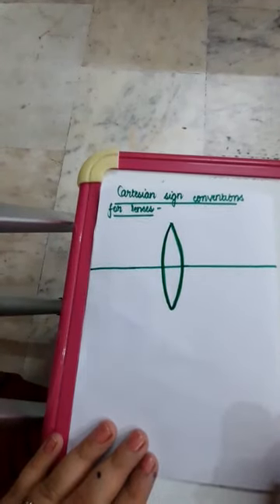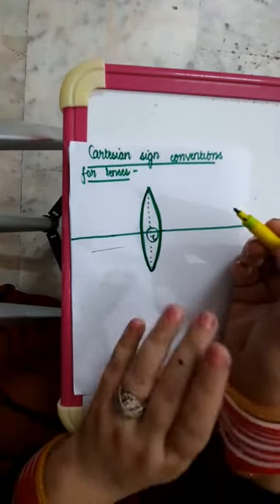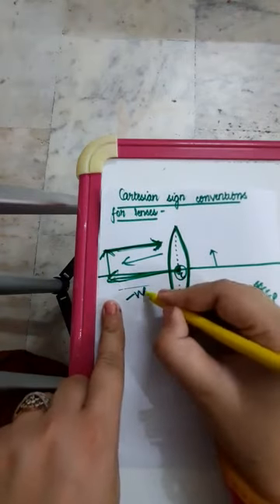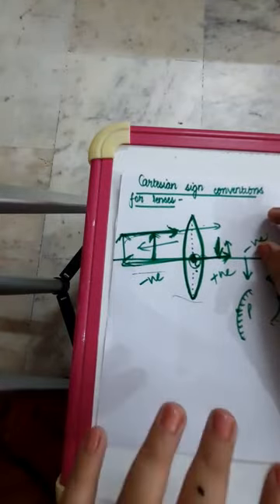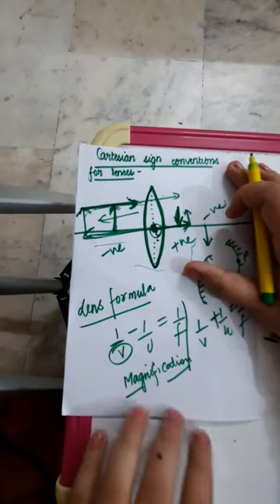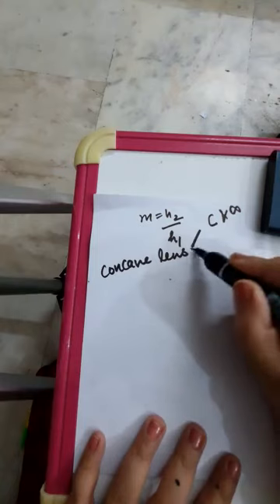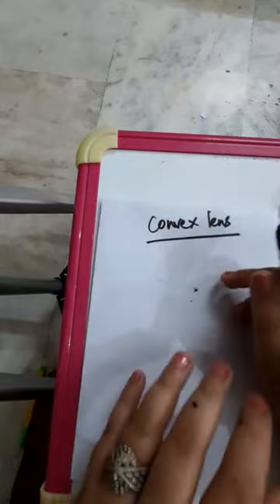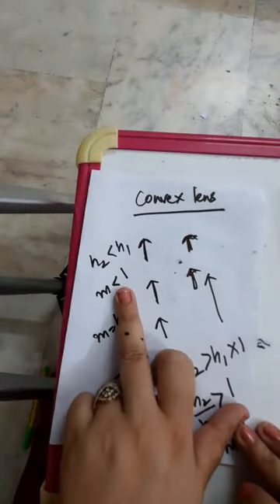Class X:Cartesian sign conventions, lens formula, magnification of lenses.